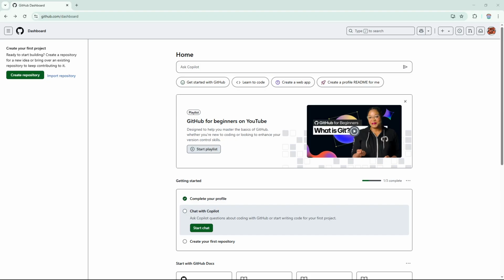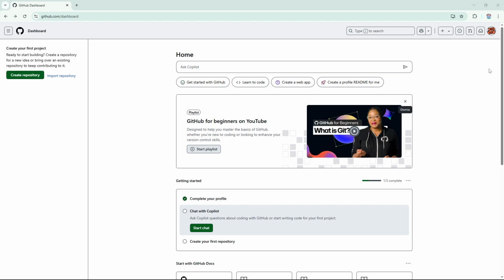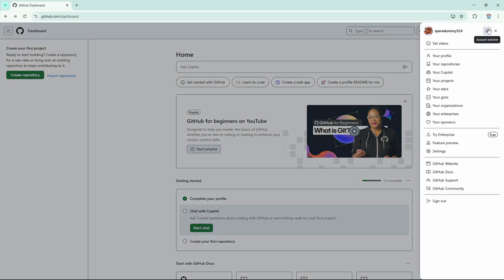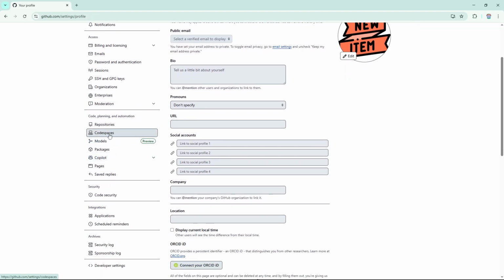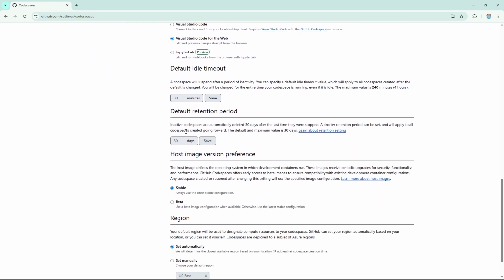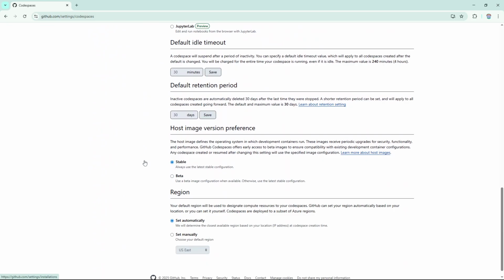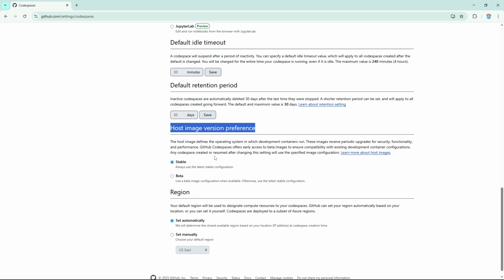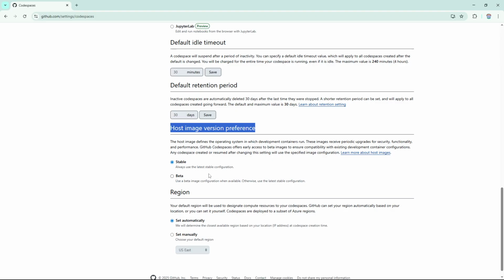Configuring host image version settings on GitHub [2025 Easy Guide]